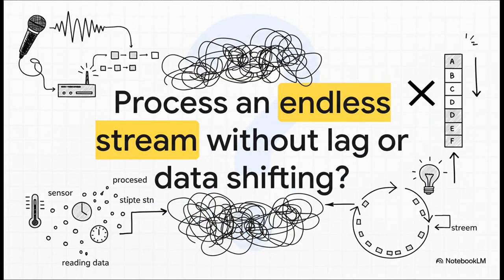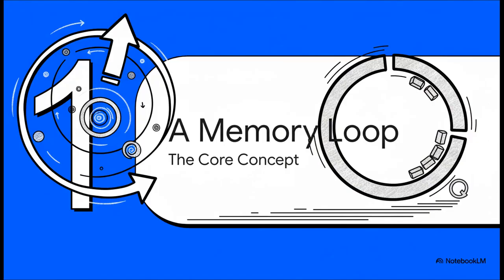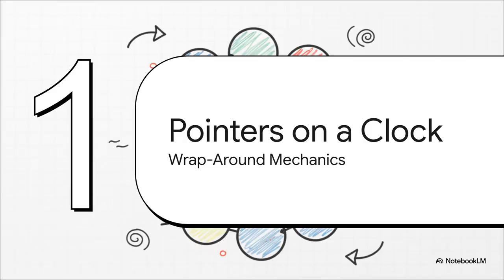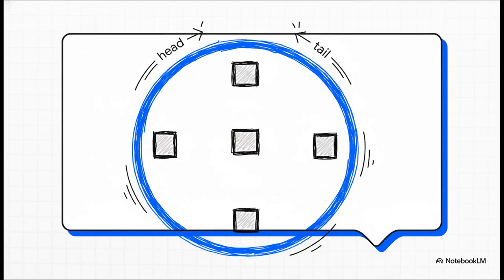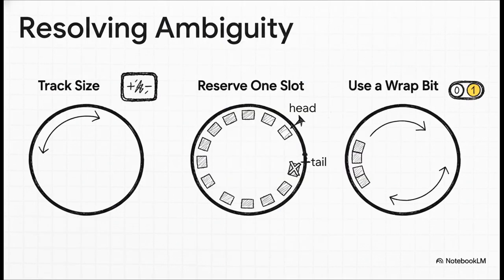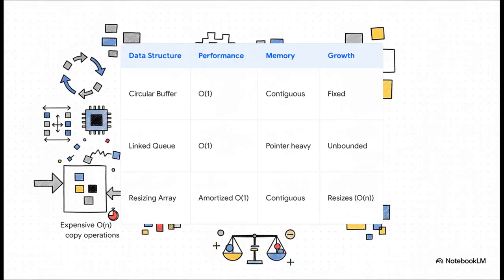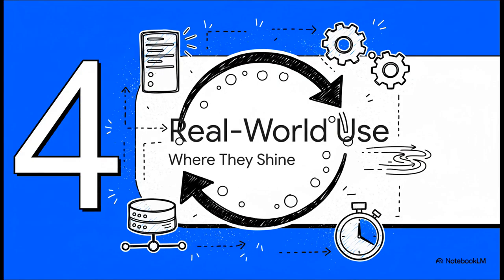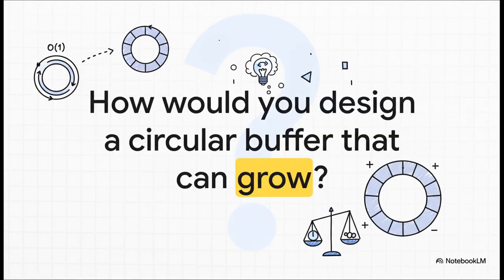Circular Buffers Explained